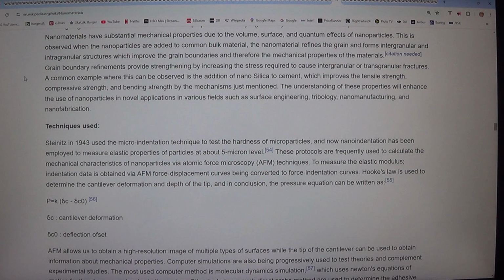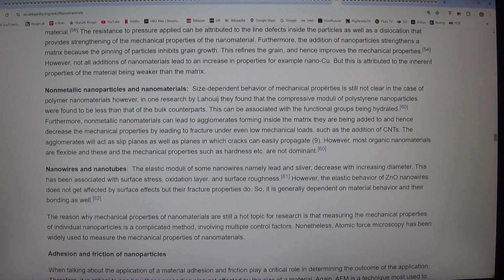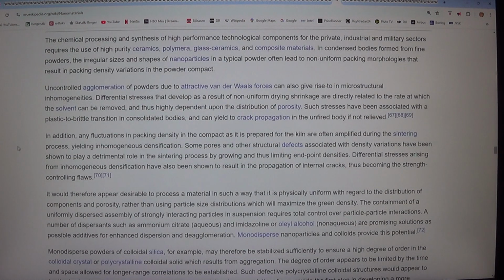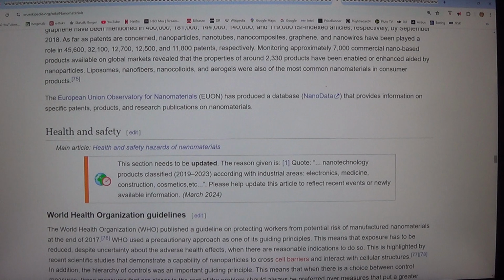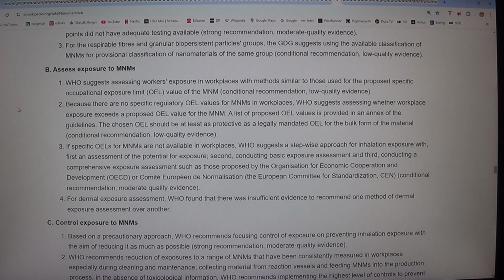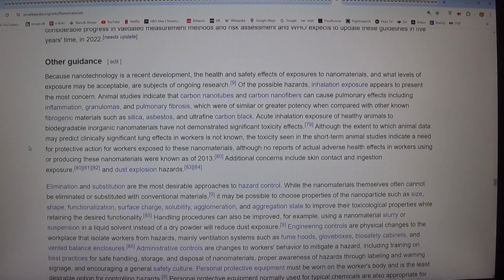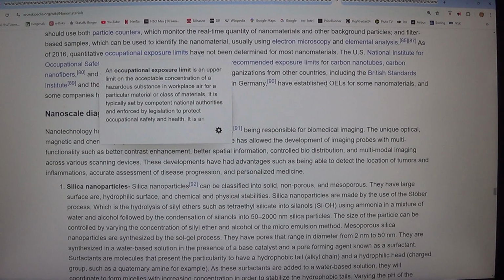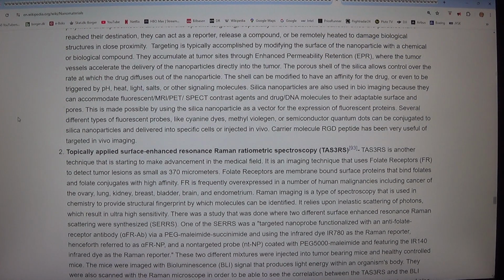MongoTV_8848 - LOOKING AT GAMER PC HARDWARE - Part 3332 - Nanomaterials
PART 3332 - Nanomaterials (This video is 3 Part : Part 3331 to Part 3333) They are on my playlist with name "MONGO TV - LOOKING AT GAMER PC HARDWARE") I like try do this, to get help read difficult technical English text loud. That will help me a bit to understand the text :-) Maybe this video could be helpful for some other too, that don't speak and read English very well :-) Have a good day too.